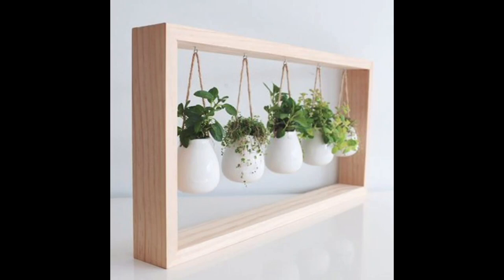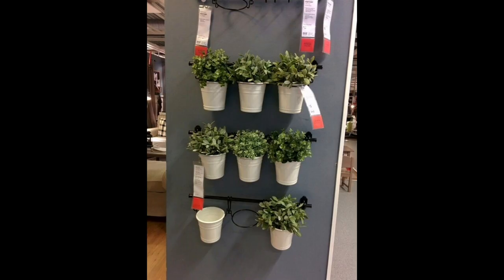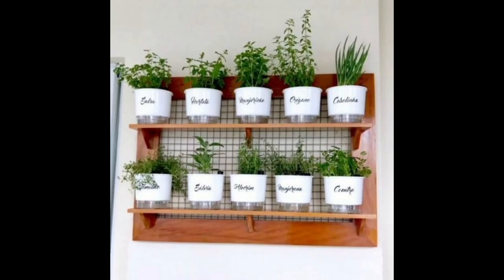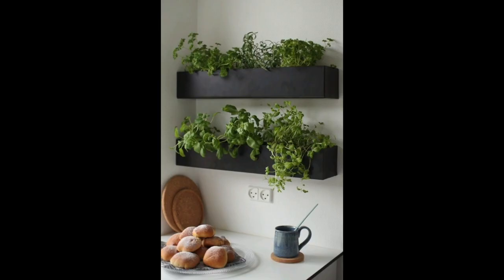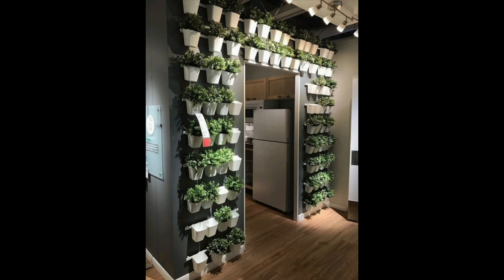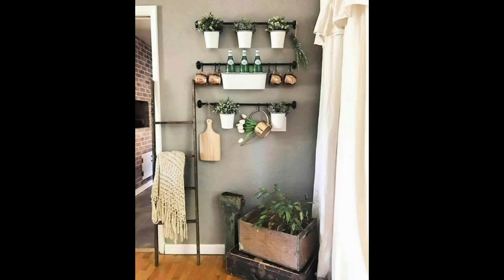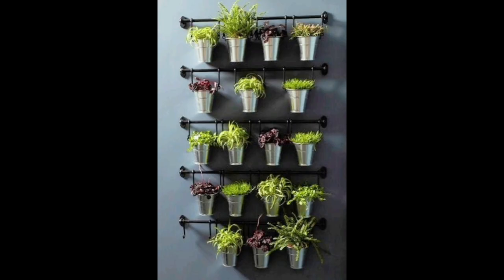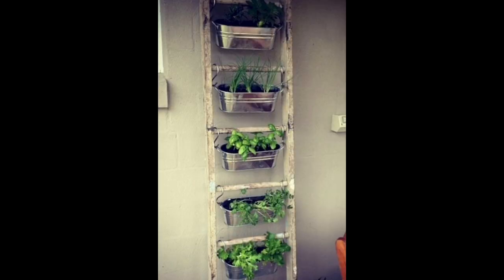Best Herb Garden Planters ideas most beautiful herb garden ideas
Best Herb Garden Planters ideas
Stop overbuying fresh herbs only to watch them spoil in the fridge. Instead, get an indoor herb garden and grow your own.
Plant a garden of your favorite herbs in this indoor planter and label the fruits of your labor accordingly on built-in chalkboard panels. The wood and metal mix makes a perfectly rustic herb planter!
Rectangular Woven Pot
This rectangular woven wicker planter comes with a sub-irrigation system to keep your indoor herb garden hydrated even when you’re away. Align it with a wall or window, or set it on a table as a centerpiece. Fragrant herbs like basil add ambiance to any meal. This versatile beauty is even suitable for use outside.